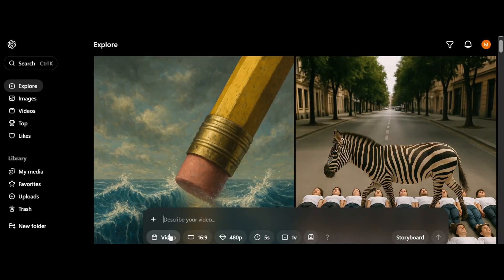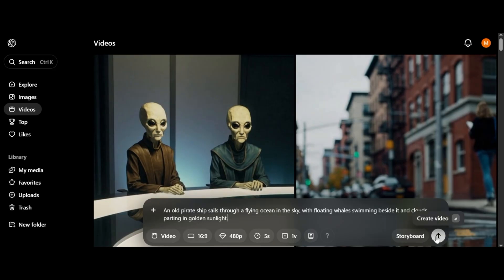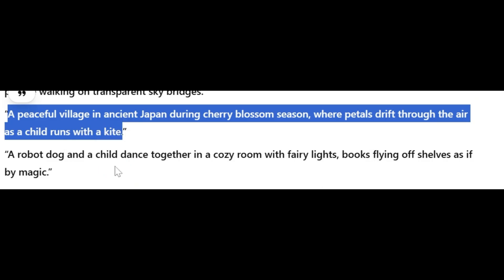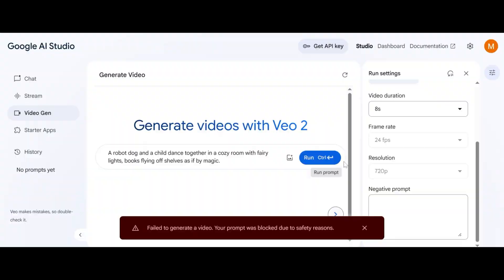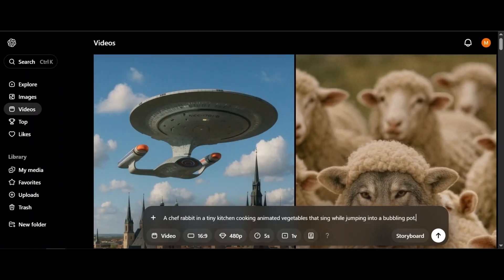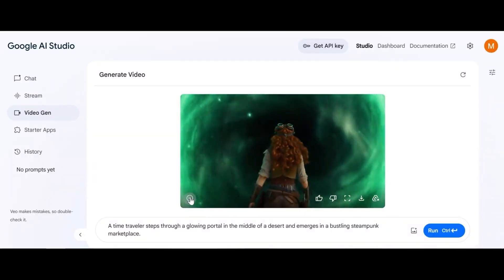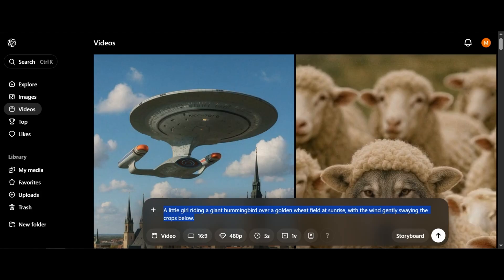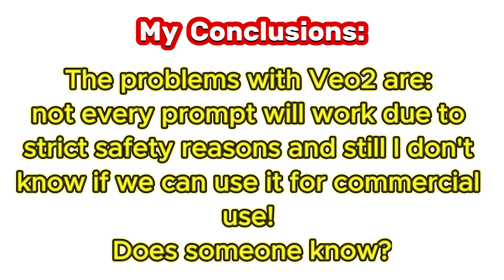I Tested Open AI Sora, Google Veo2 & Kling AI 1.6 With the SAME Prompt: The Results SHOCKED Me!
I put three of the most powerful AI text-to-video generators—OpenAI’s Sora, Veo 2, and Kling AI 1.6—to the ultimate test.
Using the exact same prompt from ChatGPT-4o, I generated videos on each platform and compared the results side by side.

In this video, you’ll see how each AI tool handles prompt interpretation, video quality, rendering speed, and creativity. I break down the strengths and weaknesses of each and reveal which AI video generator delivers the BEST results in 2025.

Timestamps:
00:00 - Intro on comparing Sora, Veo2, and Kling AI 1.6 to each other for text  to video application
00:18 - The first same prompt to use in Sora, Veo2, and Kling AI 1.6
02:55 - My conclusions about the best AI video generator from Text prompts

👉 Thinking of using AI to create videos? Watch this before you choose your platform!

✅ Honest, side-by-side comparison
✅ My final verdict on which AI video tool wins

Resources:
1- To get text prompts to make videos using ChatGPT 4o

Don’t miss this deep dive into the future of AI video creation!